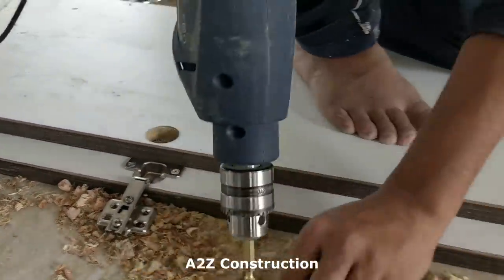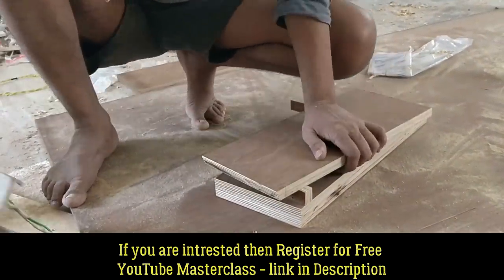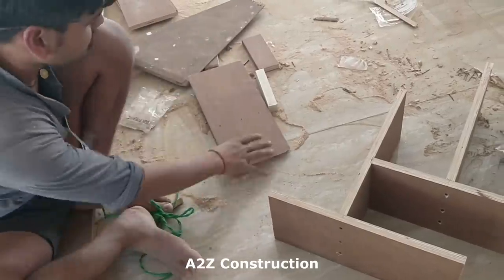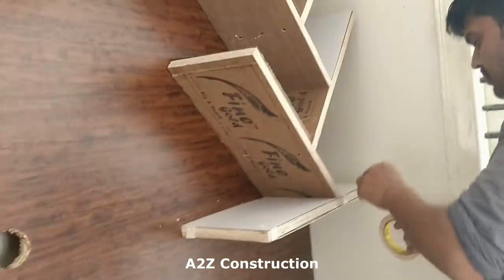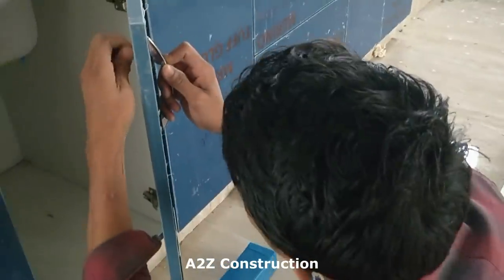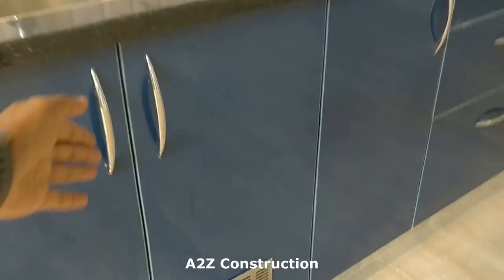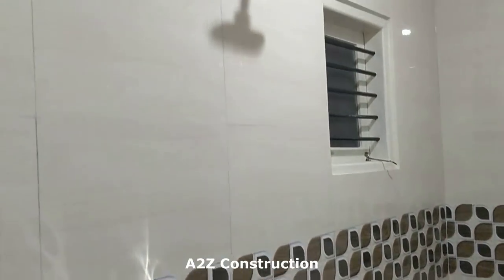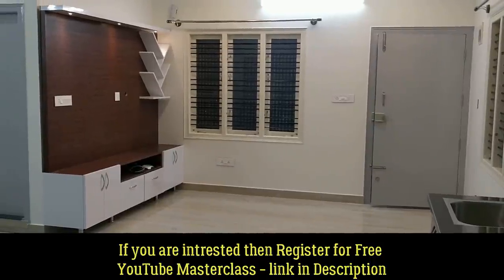Studio room setup - 400 sft, complete tour - A2Z Construction Details